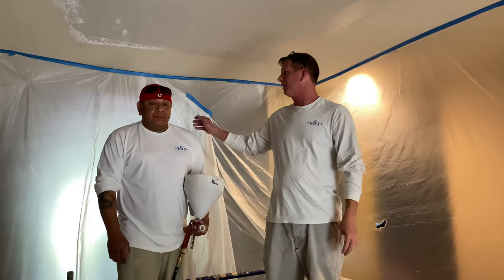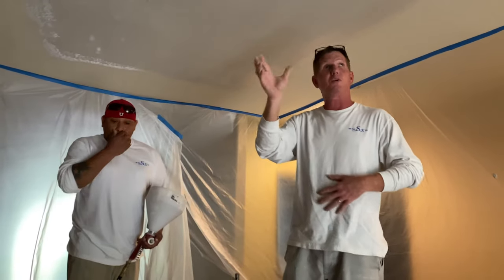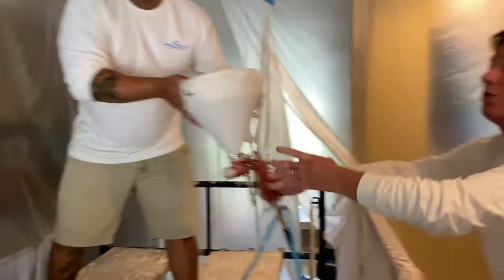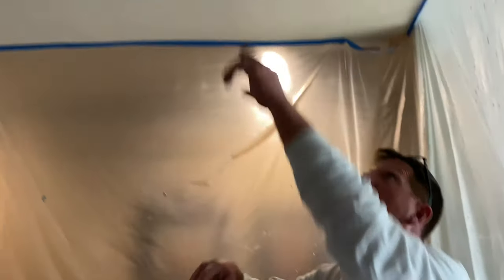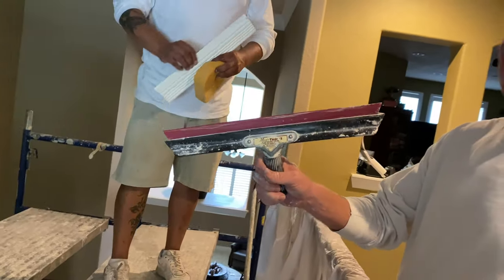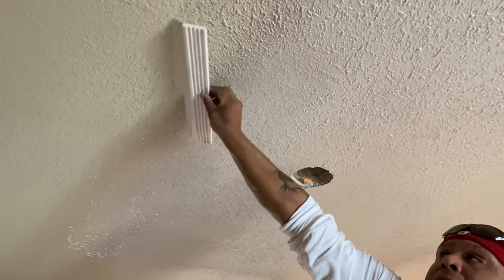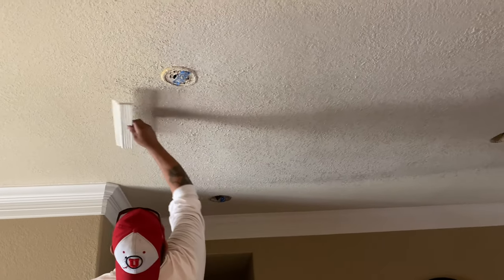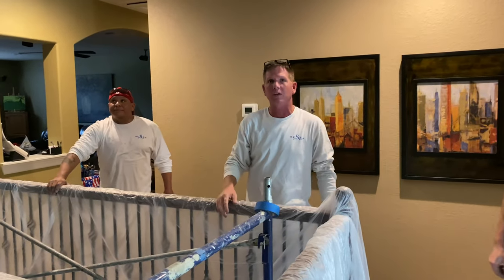How to Spray A Heavy Knock-Down Texture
this video explains how to spray a heavy knock-down and what tools/techniques to use to do the actual knock-down after the texture is sprayed. Comment what to see next!